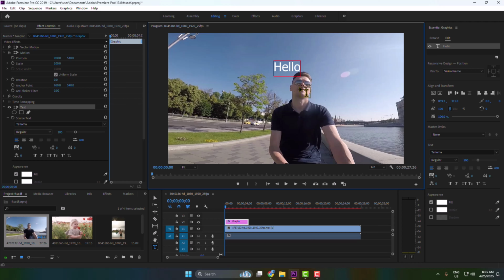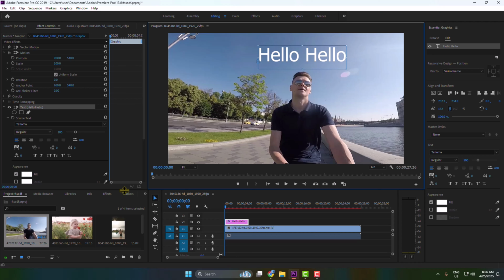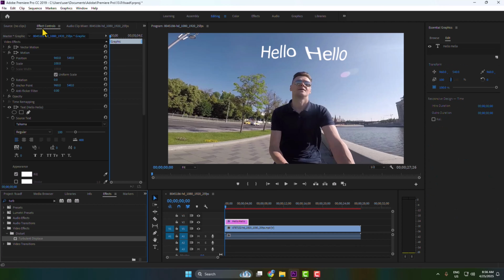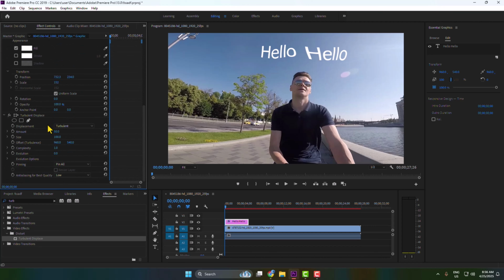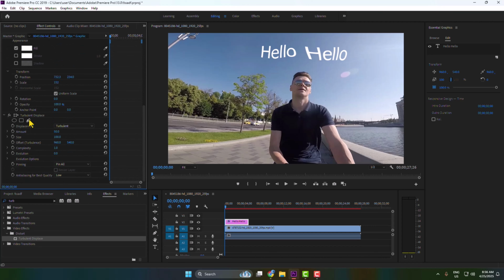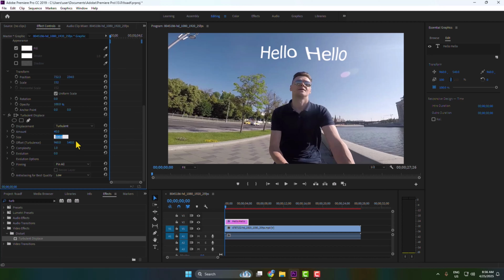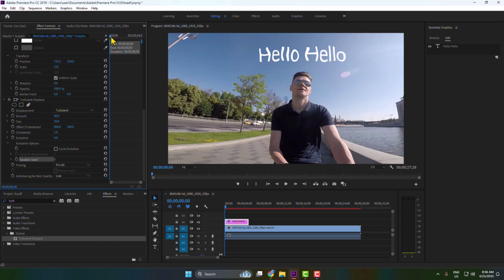How to Make Text Wiggle in Premiere Pro | WIGGLE TEXT Effect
Want to add a little more impact to your video? Learn how to add a shake effect in Adobe Premiere Pro to bring the audience into the action.